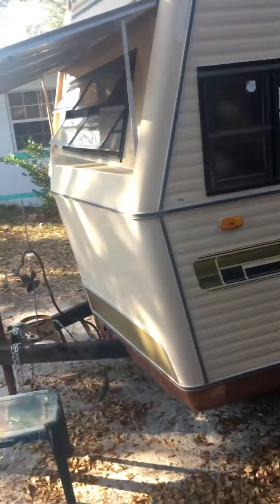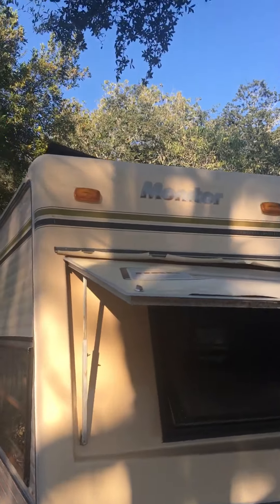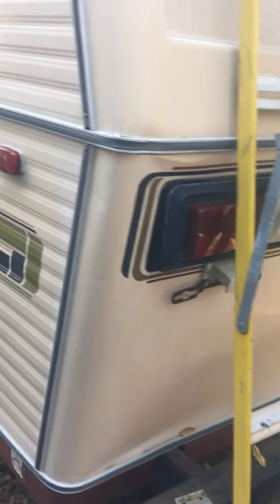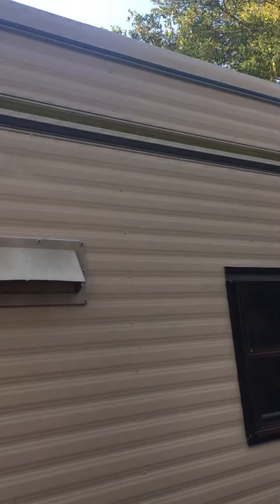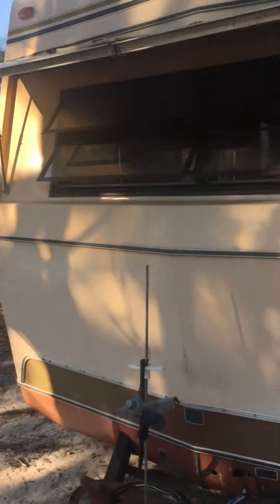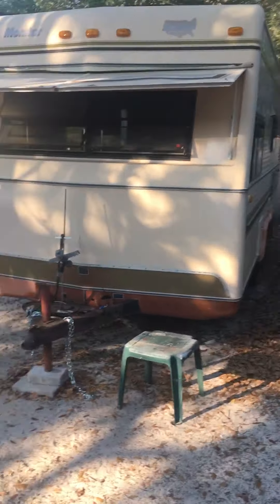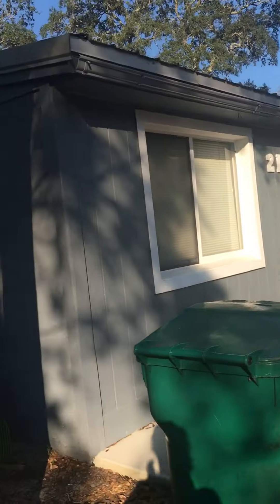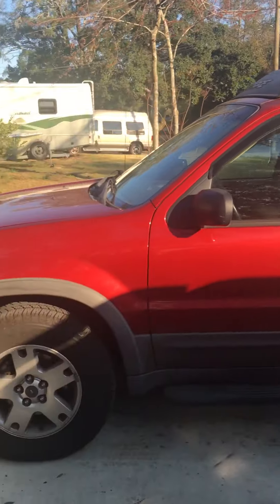Our new Camper “The LIZZARD”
A brief introduction to our new camper project. Dave is working diligently on the project. He has already gutted it and put a new floor in. We may someday be snow birds in it.